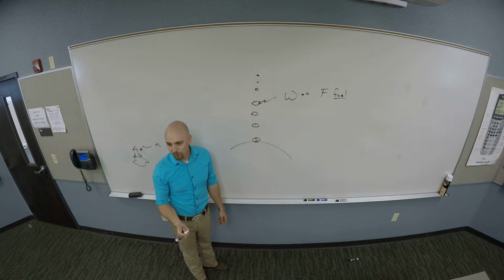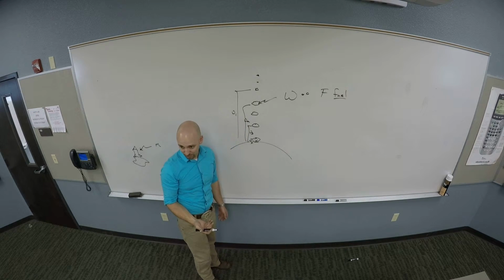Tyranny of the Rocket Equation - (see also